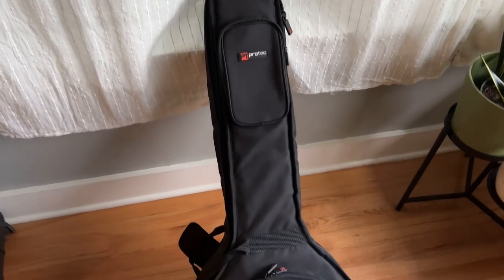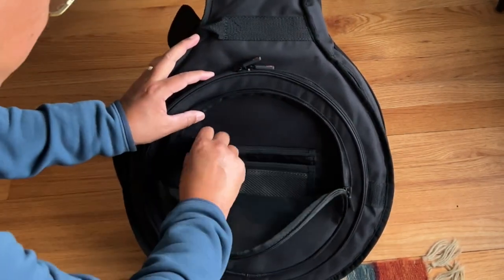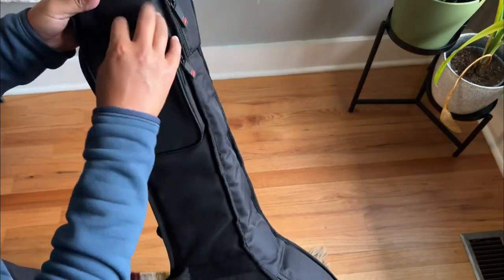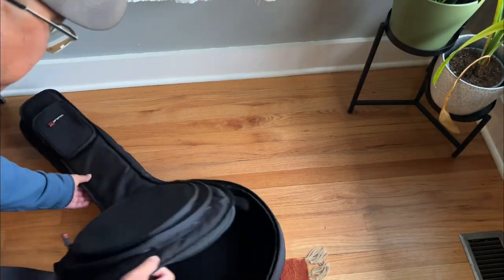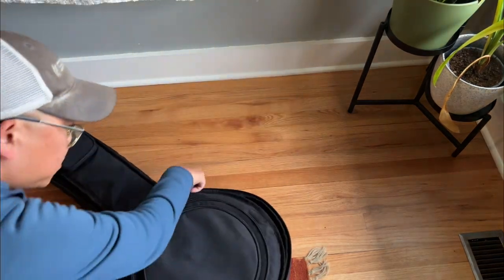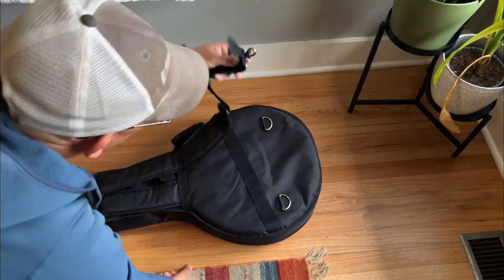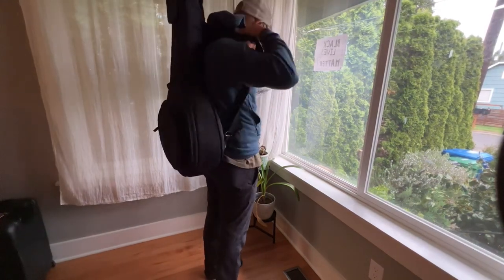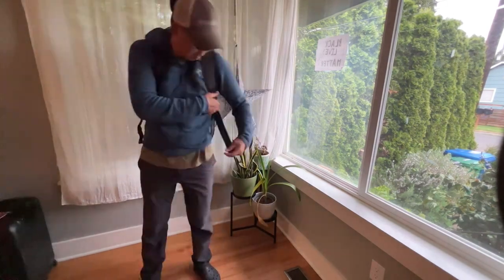Protec Banjo Gig Bag Gold Series CF204 Review: Ultimate Protection for Your Precious Banjo!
Join us for a quick YouTube review of the Protec Banjo Gig Bag Gold Series CF204! If you're a banjo player on the go, you need a reliable and sturdy gig bag to safeguard your cherished instrument. In this video, we'll explore the features and benefits of the Protec Banjo Gig Bag Gold Series CF204, providing the ultimate protection and convenience for your banjo.